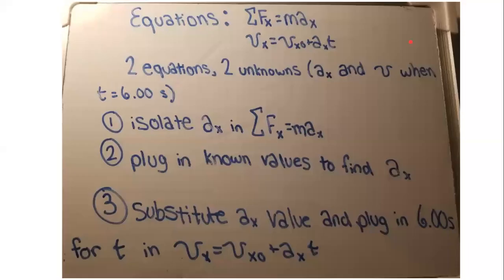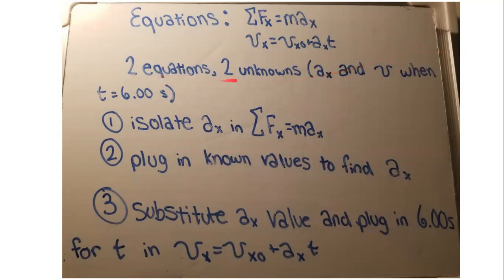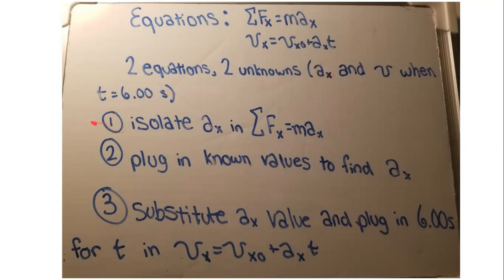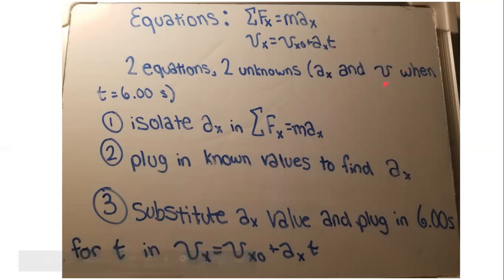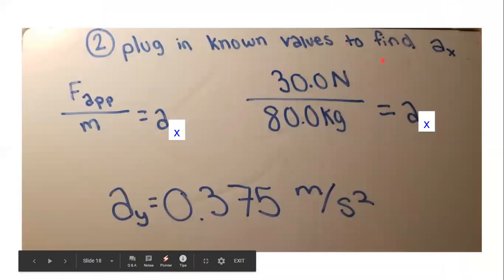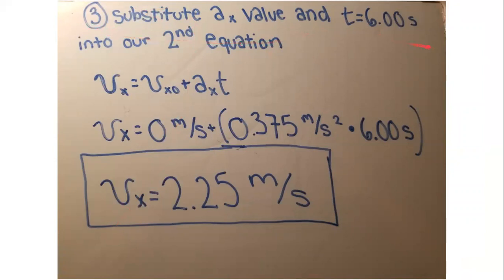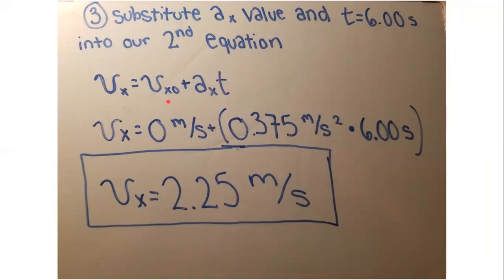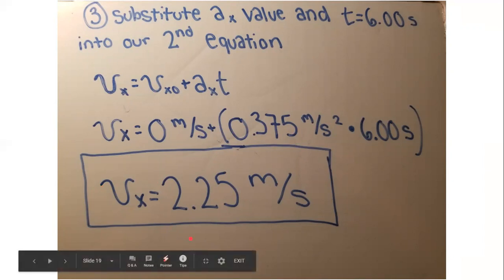Physics #17 page 115 work